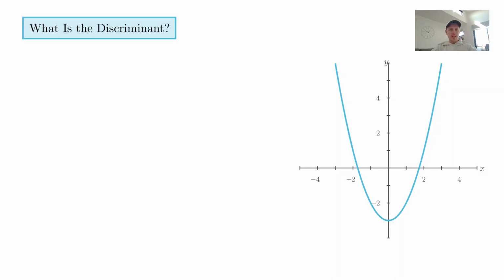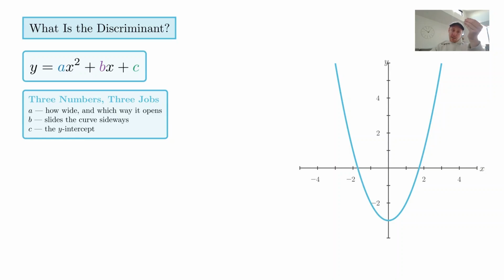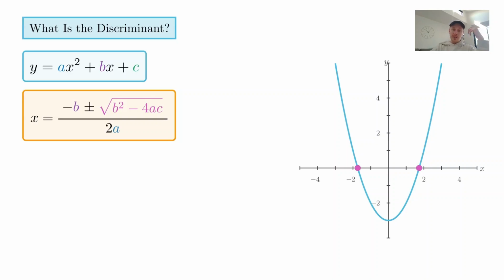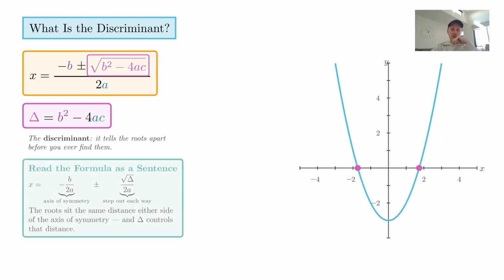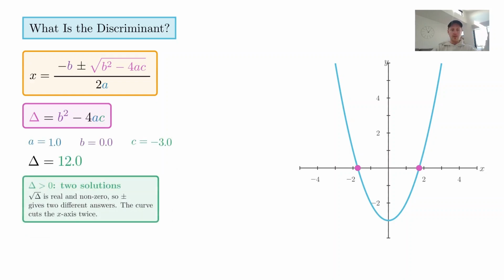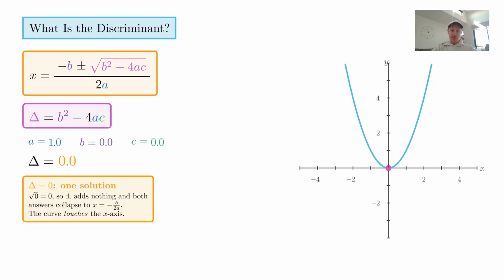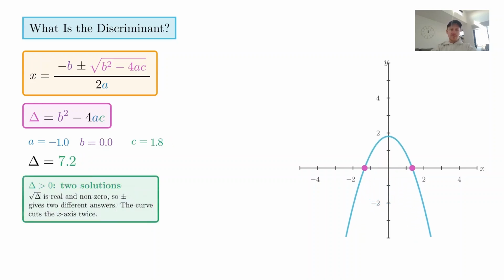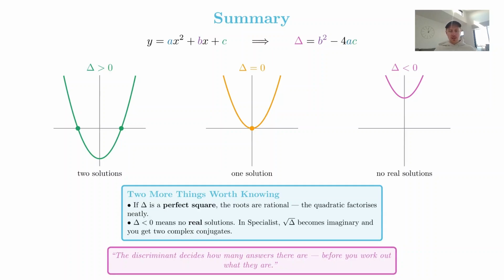The Discriminant Explained: How Many Solutions Does a Quadratic Have?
The AI version of me is creepy :-|